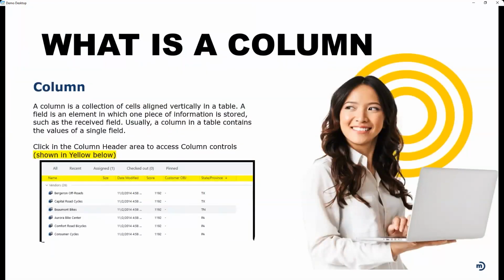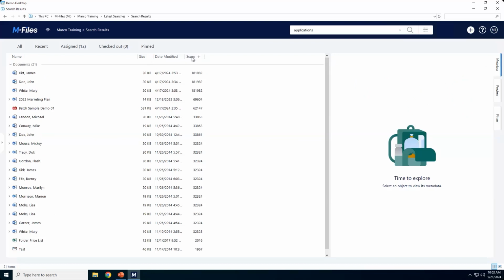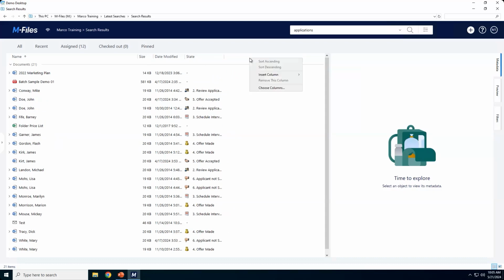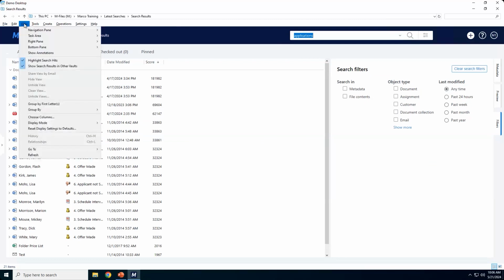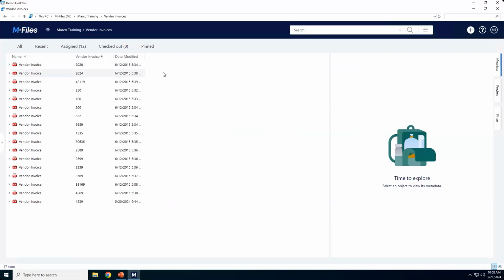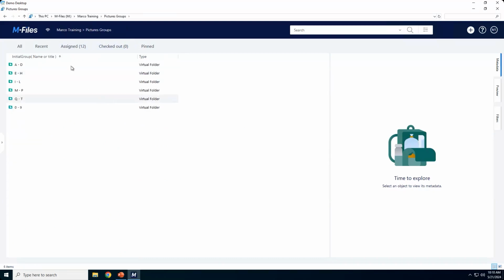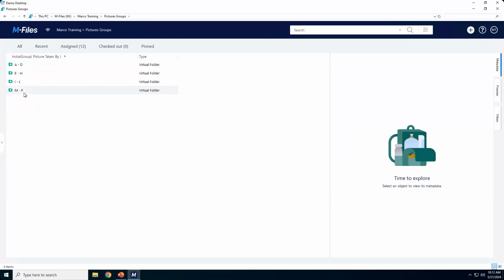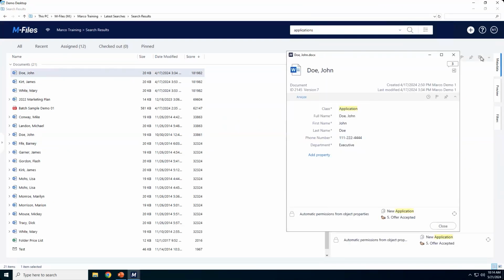M Files Quick Tips - Advance Column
Using M-Files through Marco? Check out the Quick Top video on the Advance Column and up your efficiency!

We cover:

• What a Column is
• Add and Remove a Column
• Column Order
• Re-set the Column
• Column in Views